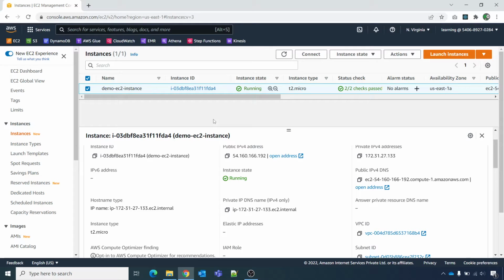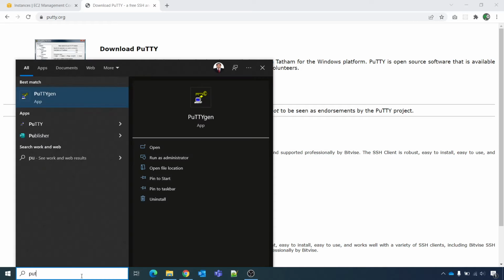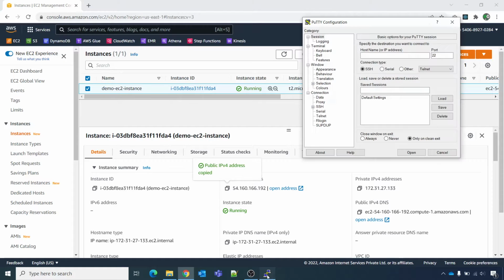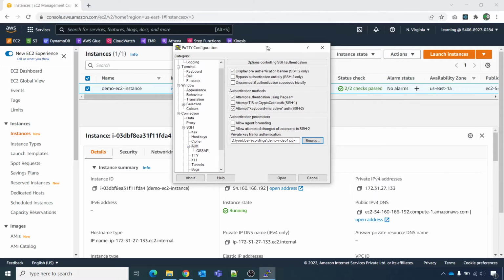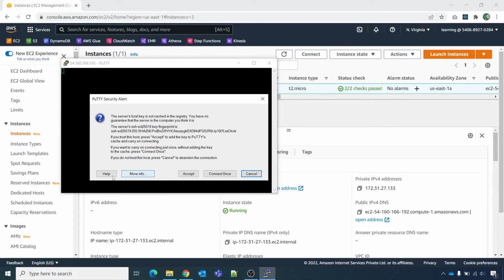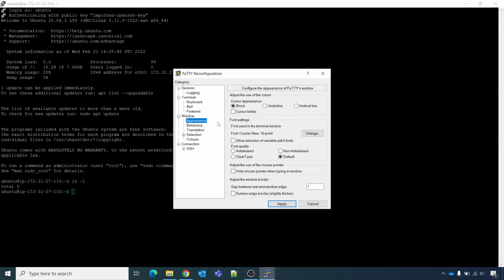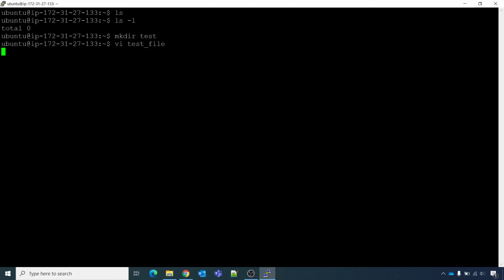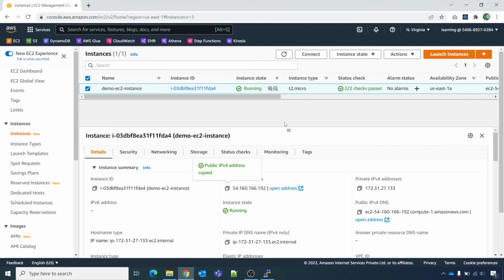putty How to ssh using putty over Windows | Connect to EC2 instance using SSH and putty on Windows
"How to ssh using putty over Windows | Connect to EC2 instance using SSH and putty on Windows".

Connect to EC2 instance from Linux with following command
ssh -i file.pem linux_username@ip-address

Example -   ssh -i /home/neeraj/ec2_pem_file.pem  ubuntu@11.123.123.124

Learn the process of how to connect to an AWS EC2 instance from Windows or Linux. download Putty. Connect to the EC2 instance via SSH using putty? Connect to EC2 instance SSH Windows
Connect to EC2 instance with pem file

Chapters
An Introduction 00:00
connect ec2 with putty 00:05

The link/ URL containts description of various services under AWS free tier account is
The direct link to AWS account free tier is available